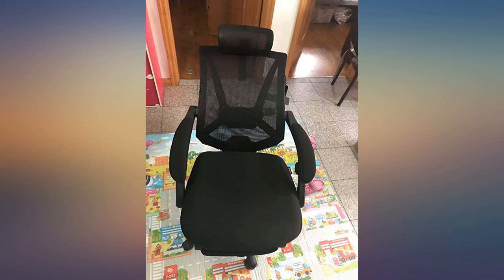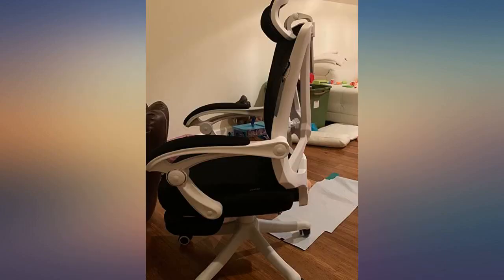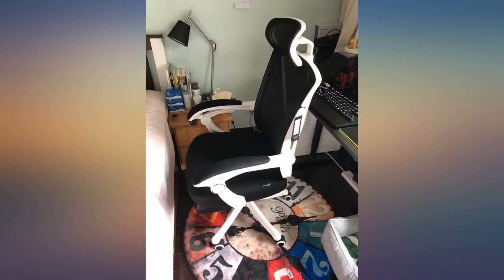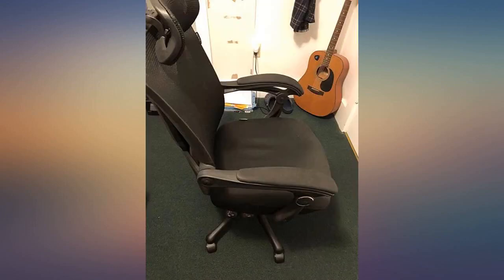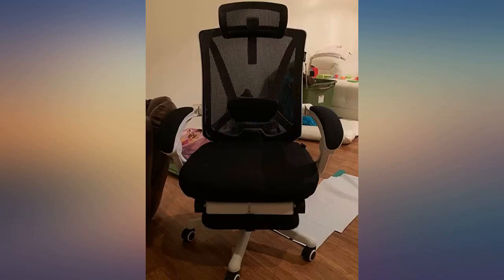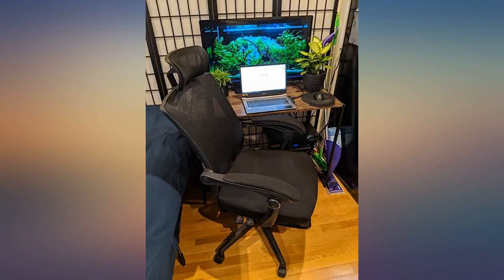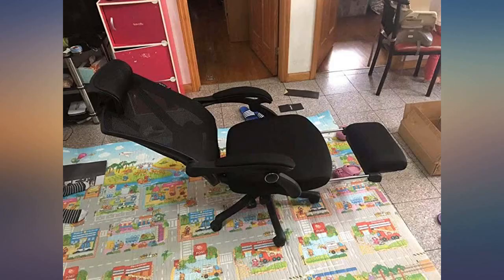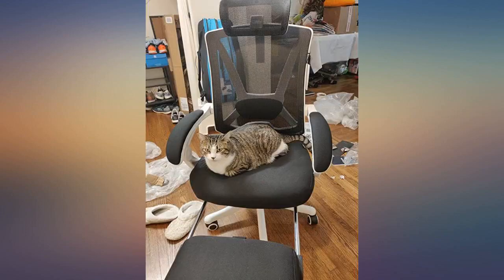Hbada Reclining Office Desk Chair | Adjustable High-Back Ergonomic Computer Mesh review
Main Features:
★ERGONOMIC AND ADJUSTABLE：Ergonomic reclining office chair with comfortable lumbar support,seat cushion and adjustable headrest fit perfectly with the shape of body and enhance the natural curve of your spine. ★BREATHABLE MESH DESK CHAIR：Breathable mesh back and comfortable seat cushion keep cool even in hot summer, great air circulation makes back sweat-free and allows you to sit in the chair comfortably for hours. ★FULL RECLINING MECHANISM：Kinematic tilt mechanism allows the chair back can be locked at any angle between 90 - 150 degree for different mode, 90degree for working,and 150 degree for a rest. A perfect reclining office chair.. ★STURDY HEALTHY DESK CHAIR：Frame and support bracket are molded from high-strength engineering polymer for durability and superior fit-and-finish, big sized seat cushion padded with original environmental green foam. ★CHAIR MEASUREMENTS DETAIL：Product Dimensions: 24"L x 24"W x 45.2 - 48"H; Backrest Dimensions: 18.4"W x 21.6"H; Maximum Chair Weight: 300 lbs. Easy to assemble.